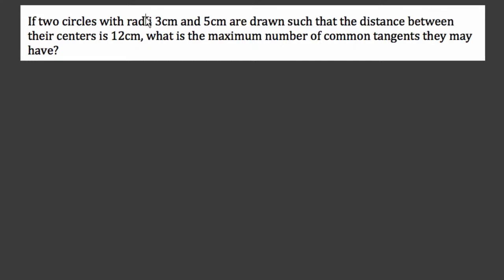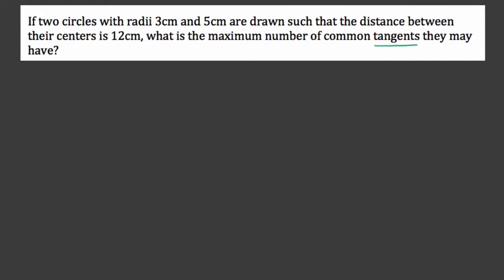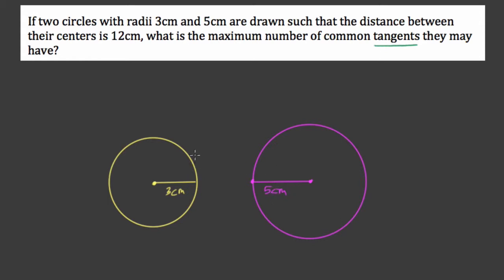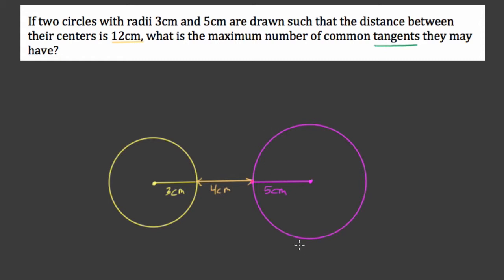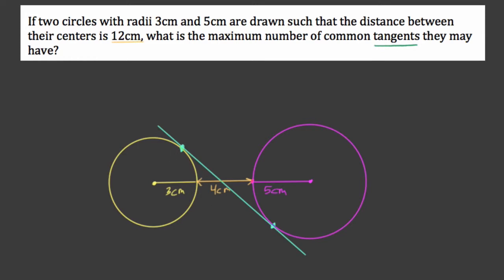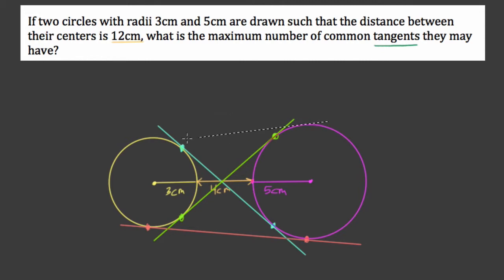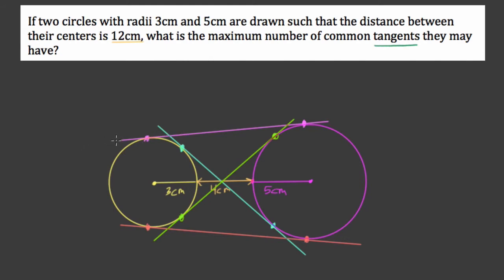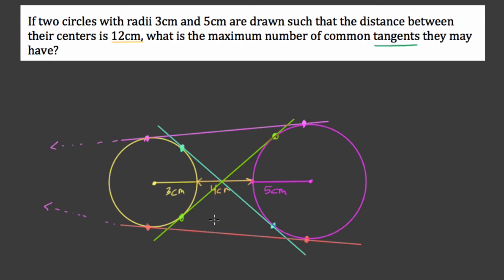Common tangents with circles that never meet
In this video we analyze the common tangents two circles have when the circle never intersect